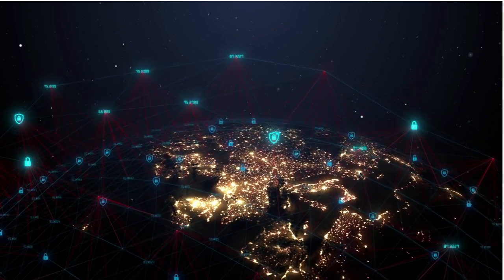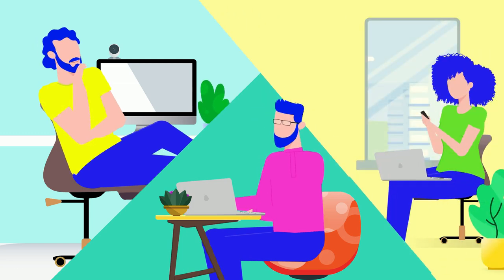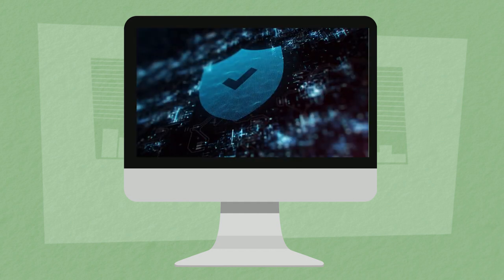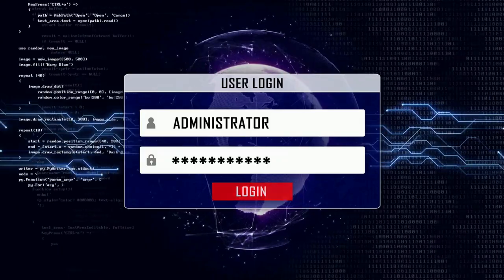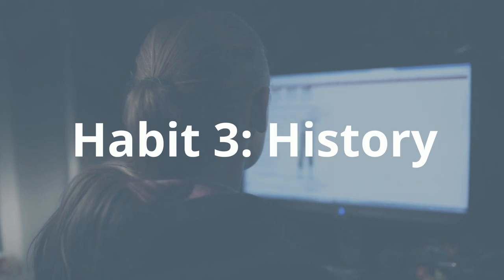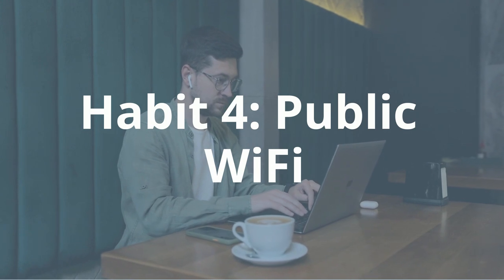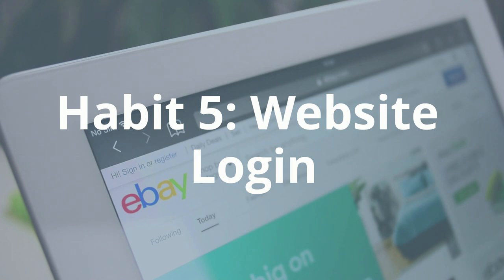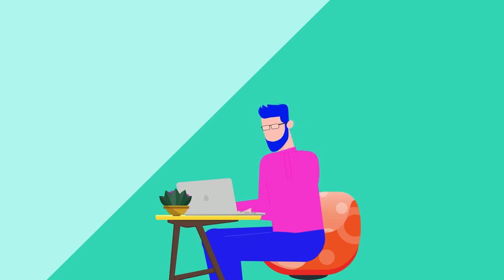5 Hacks to Instantly Protect Your Data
This video is part of a Cyber Security Training series. Follow the link to access the comprehensive cyber security course to use and modify for your own training needs.

In this extensive program, employees will learn the essential strategies and best practices to keep your personal and professional information secure online. From understanding cyber threats to implementing robust security measures, this course covers it all. Don't let a cyber attack catch you off guard - enhance your knowledge and skills today.